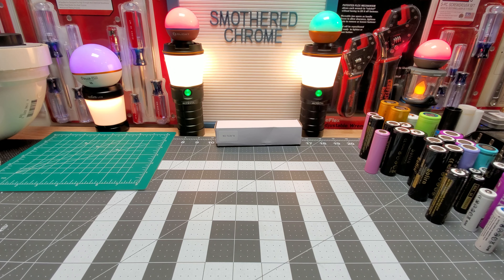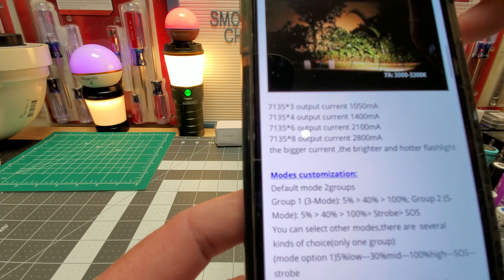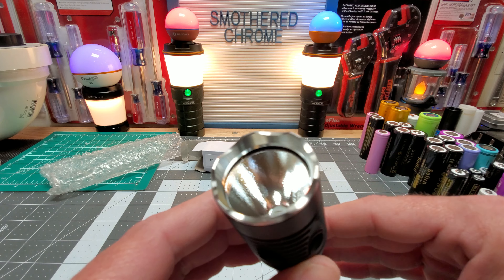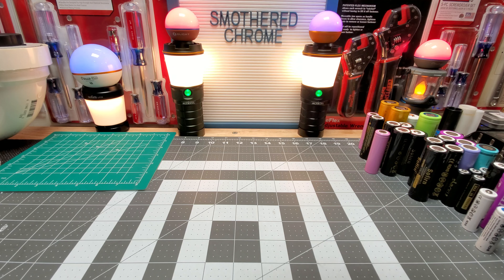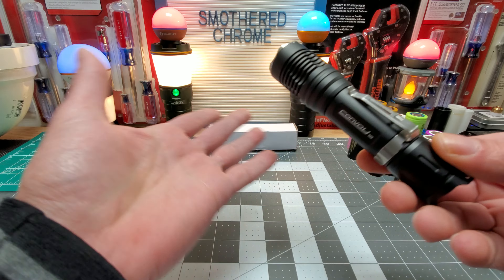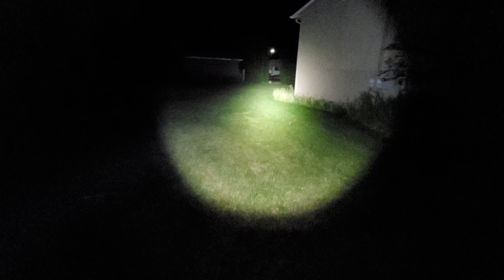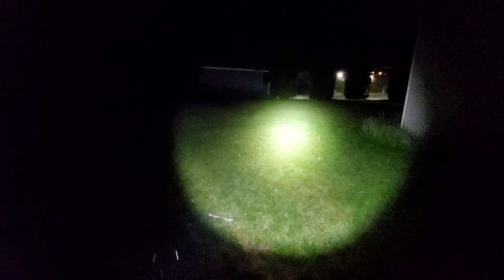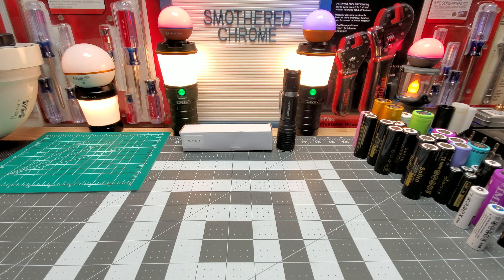CONVOY M2 NEW VERSION XM-L2 U2-1A LED 5000K